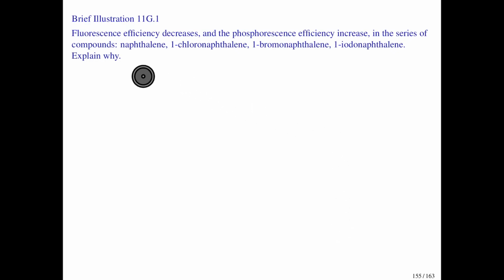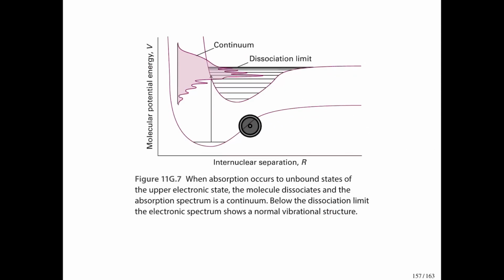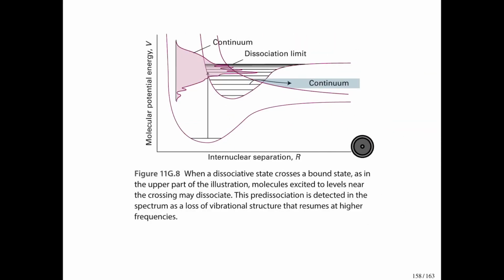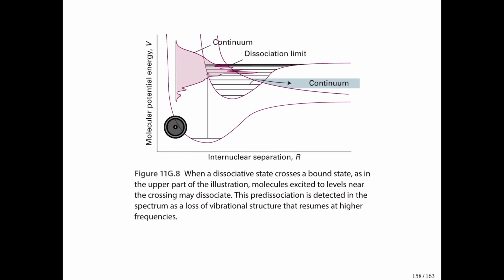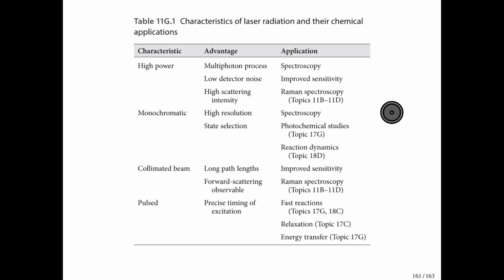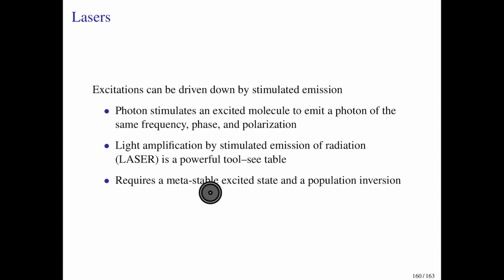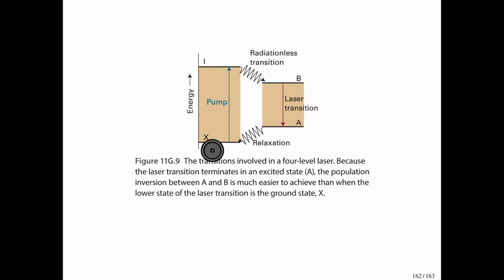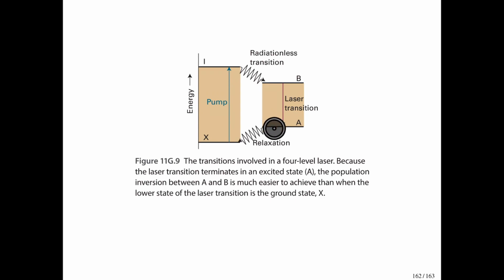Spect-06b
Excitation decay continued